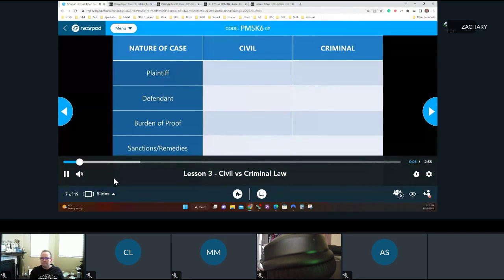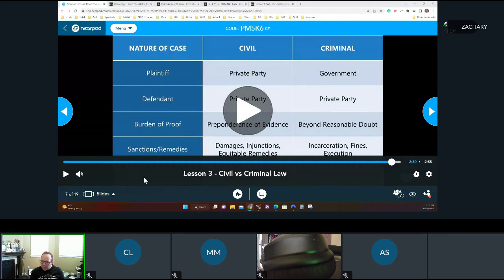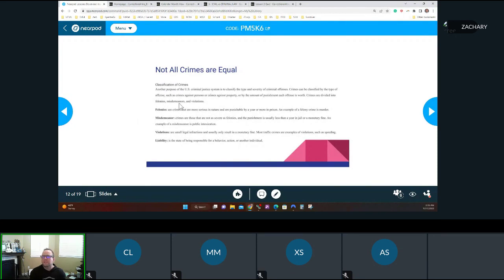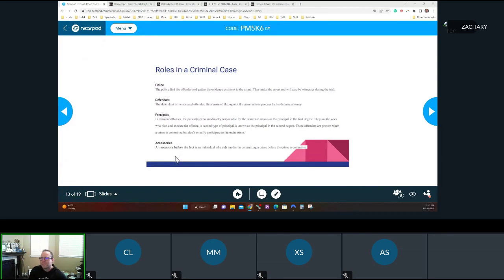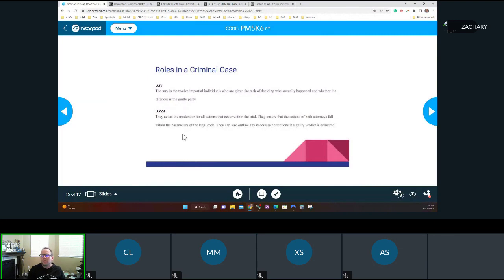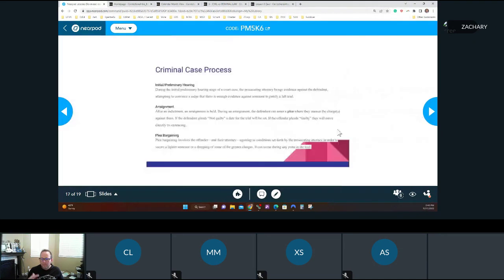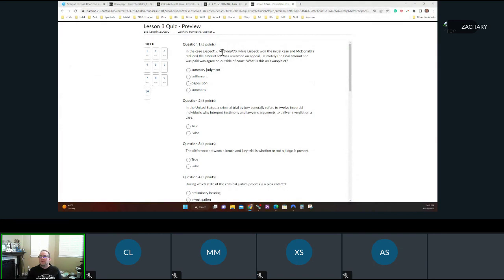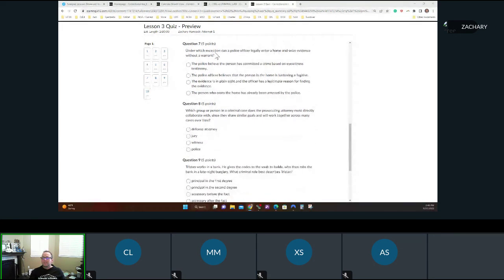Corrections Blk2 L3 2022